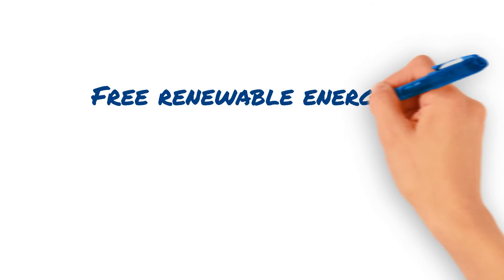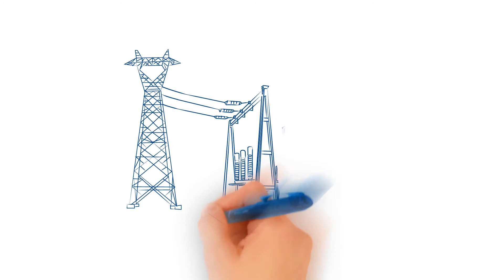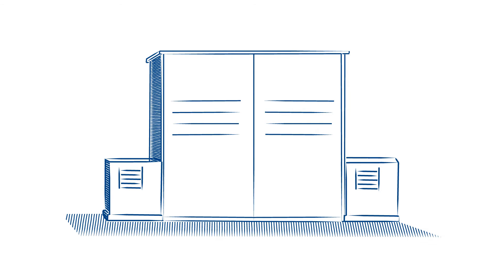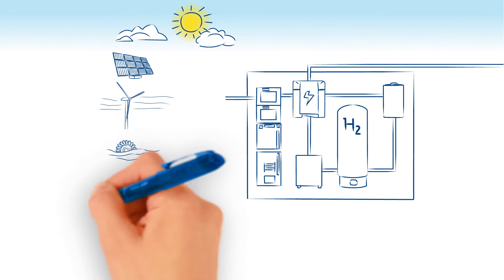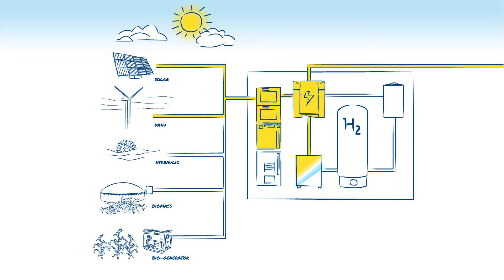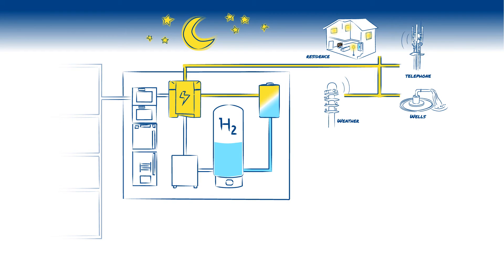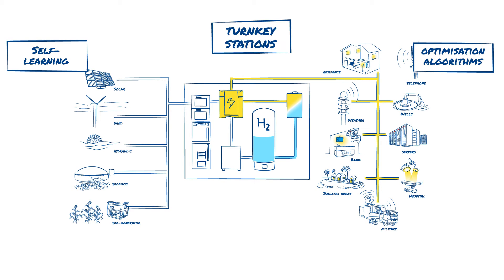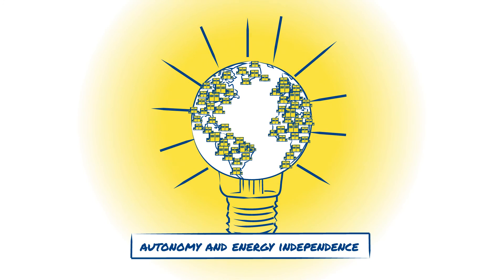Explanation of how SAGES from PowiDian works (2015)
This video will explain the way our Smart Autonomous Green Energy Solution works - and how it can help everyone to gain access to energy.